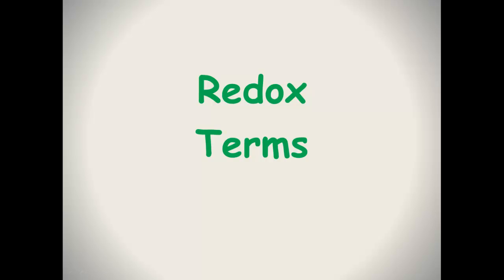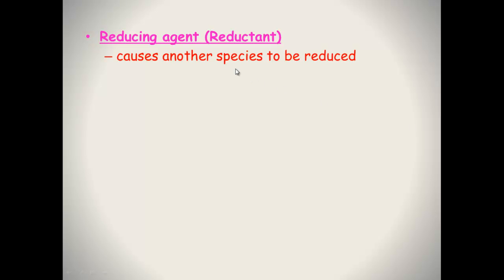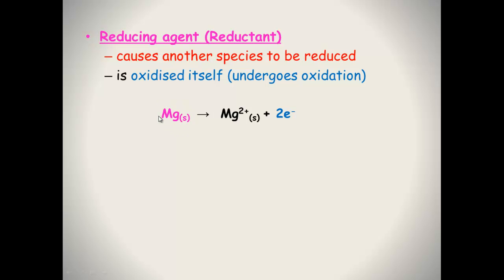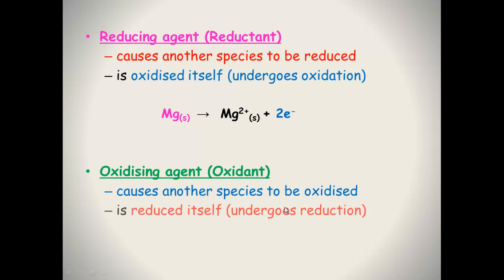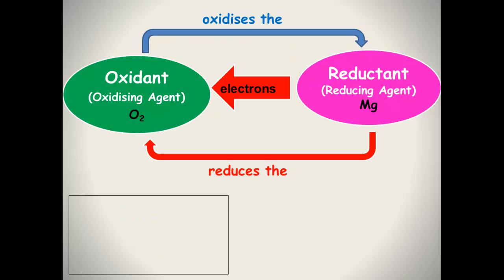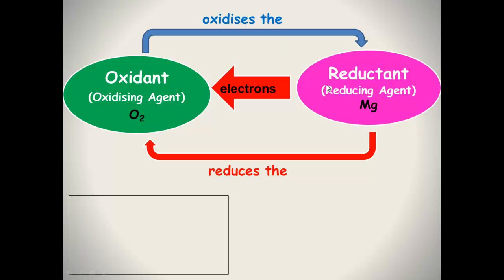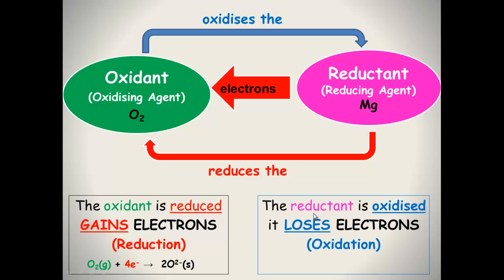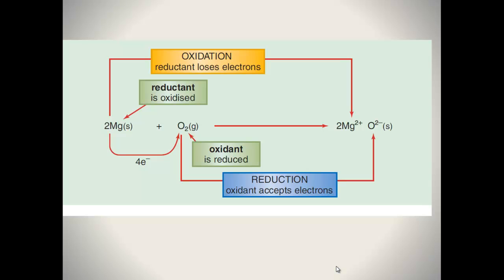Redox 4 - Terms: Oxidation, Oxidant, Oxidised etc.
An oxidant (oxidising agent) causes the oxidation of another species (the reductant).  A reductant causes the reduction of another species. The reductant is oxidised (loses electrons) and the oxidant is reduced (gains electrons)